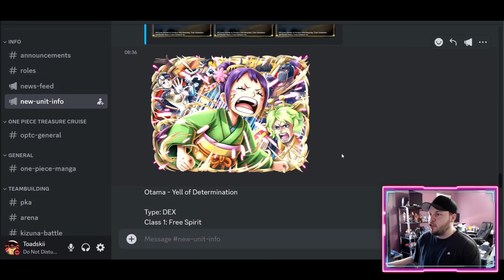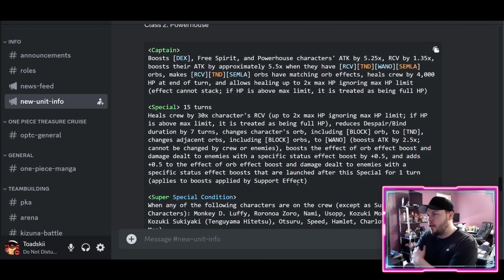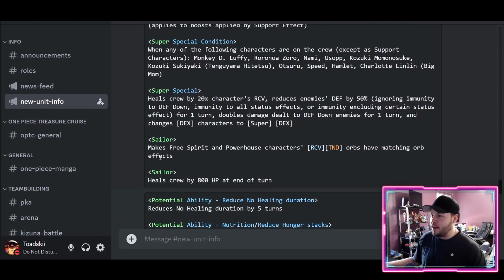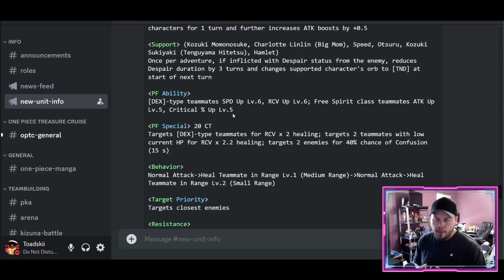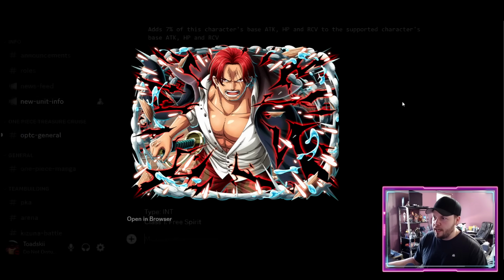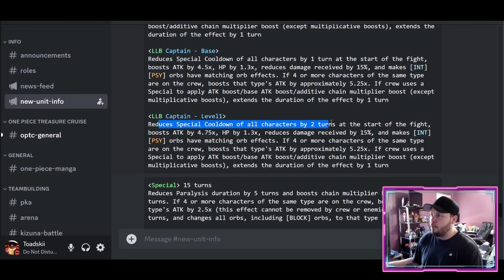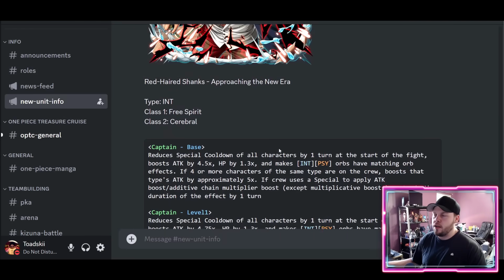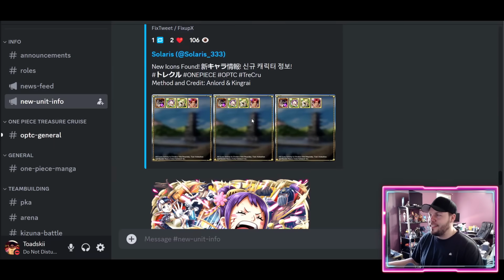OTAMA GETS A LEGEND?! V2 SHANKS SUPER EVOLVES! OPTC Data Download!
Video Title: OTAMA GETS A LEGEND?! V2 SHANKS SUPER EVOLVES! OPTC Data Download!

Timestamps:
0:00 - Introduction
1:02 - Kizuna Legend Otama
8:22 - Kizuna RR Speed & Hamlet
9:45 - V2 Shanks 6+
16:42 - Thanks For Watching!

New World:
Angel Nuno
Sir Pentious
TheLordShiro

Grand Line:
Ericv
Joe Dent
Malav Shah

East Blue:
Karissa Thomas
Karl Roy